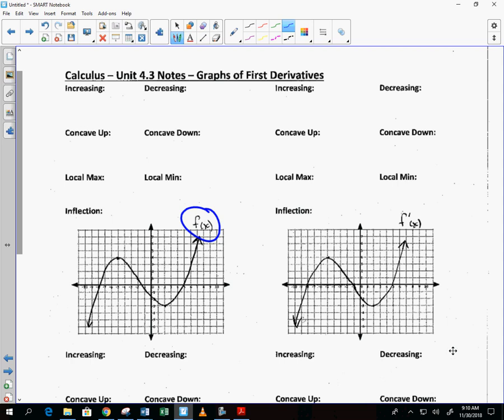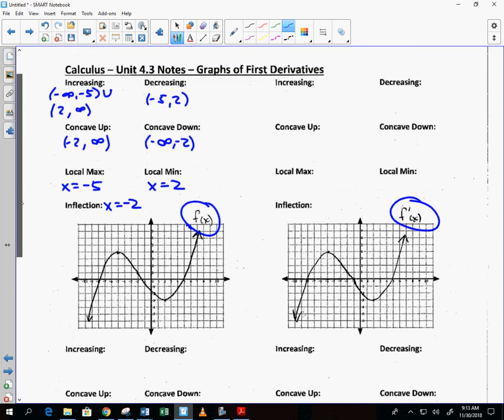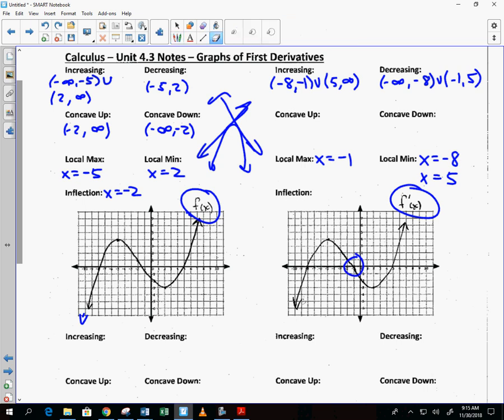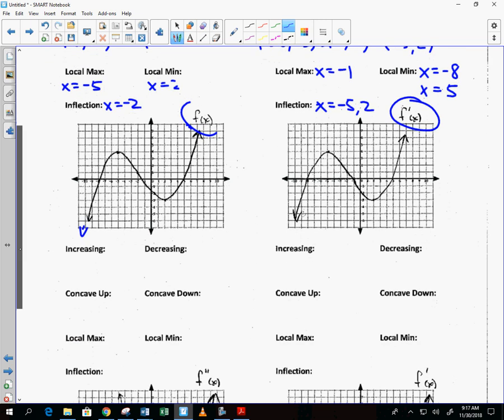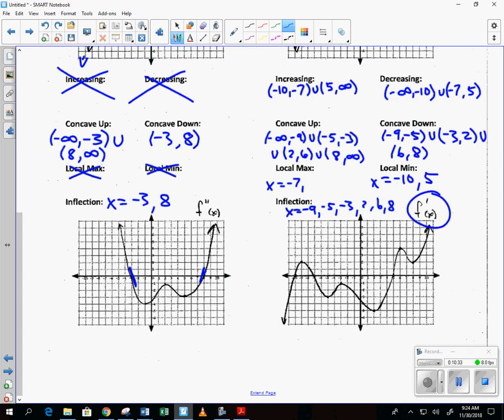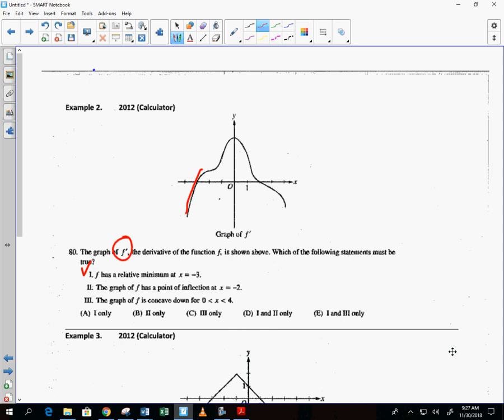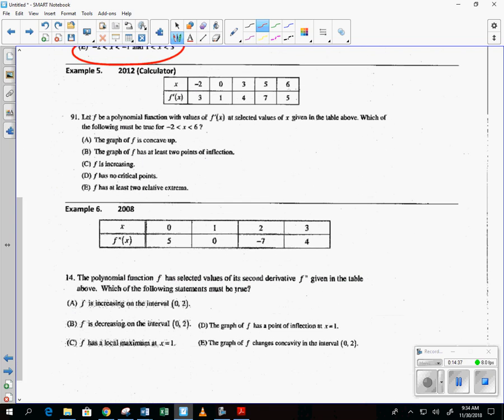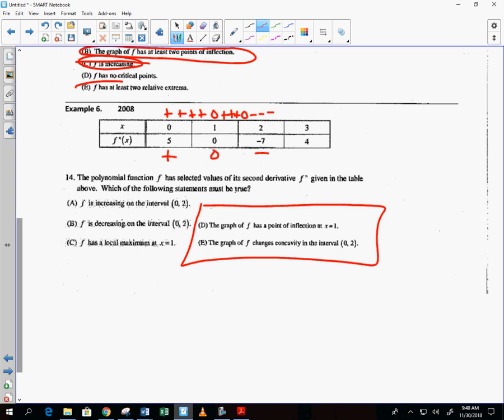Calculus Unit 4 3 Notes First and Second Derivative Tests Day 3 2018